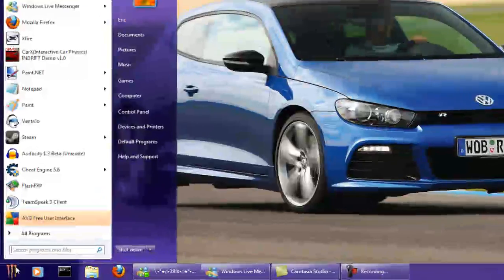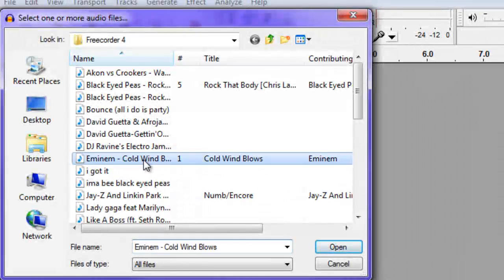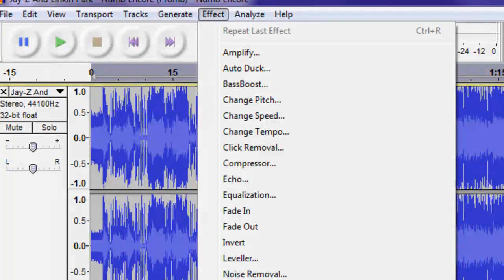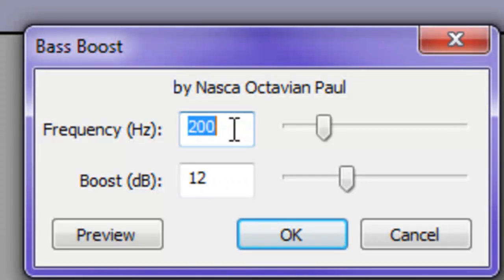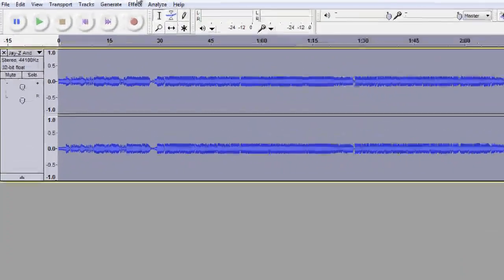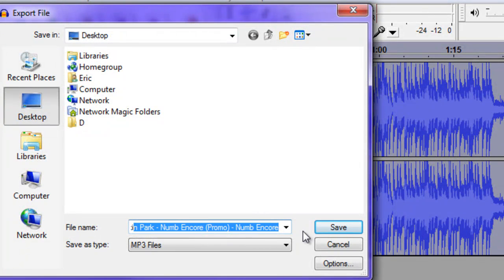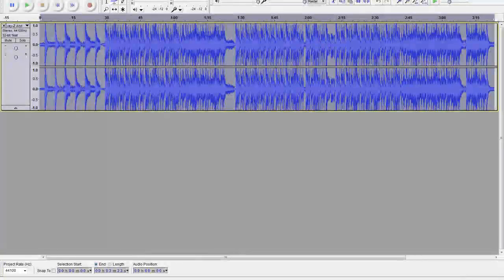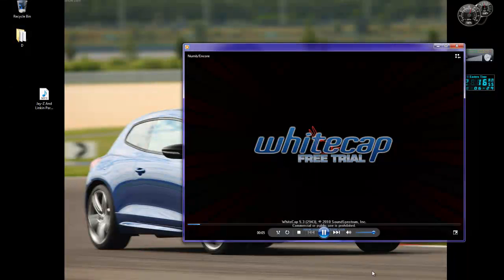How to Bass Boost Songs.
How to Bass Boost songs using Audacity.